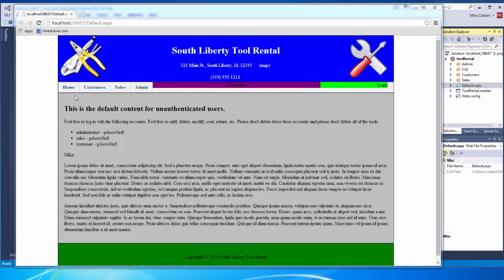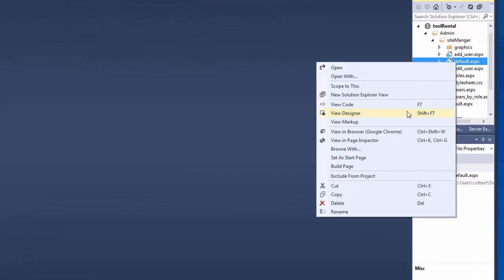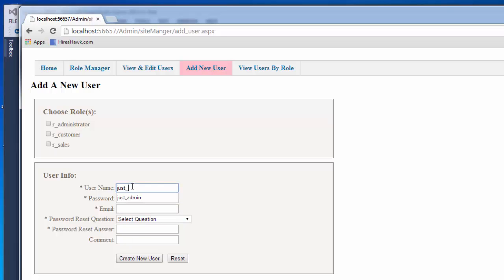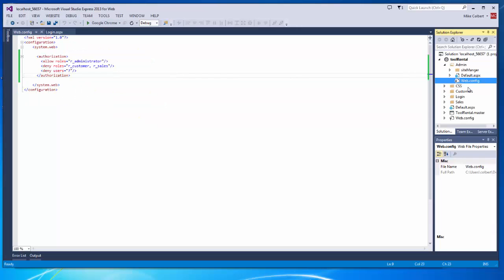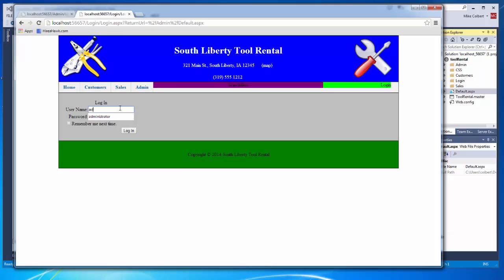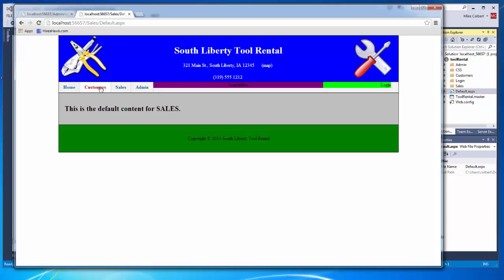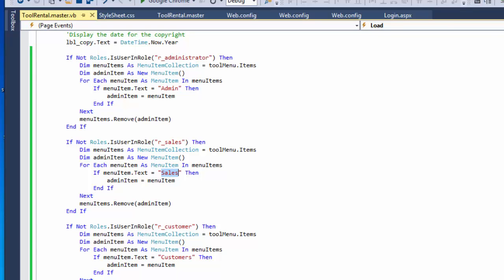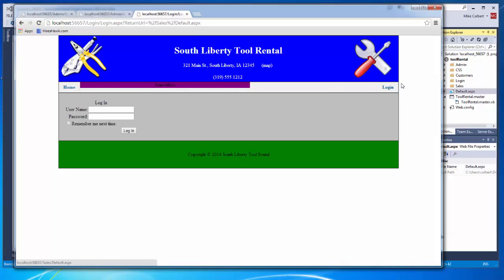ASP.NET Tool Rental - role based security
Configuring your ASP.NET web application to use role based security and creating sample roles and users. After creating users and roles, directories are secured using web.config files, a login page is created and the security is tested.  Next an ASP Login Status control is placed and styled and menus are shown or hidden based on your role membership.